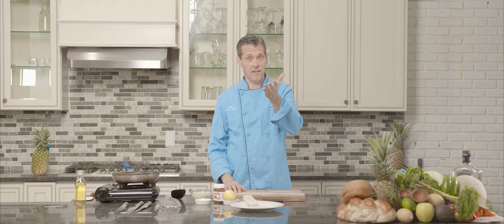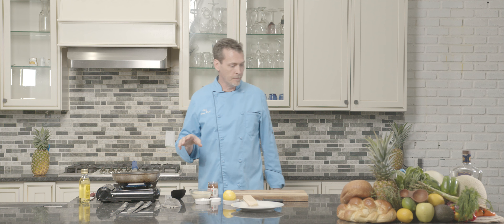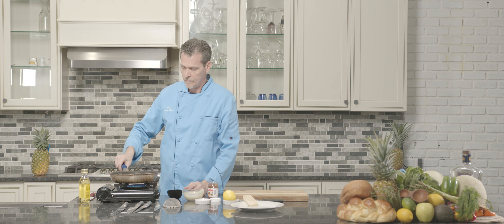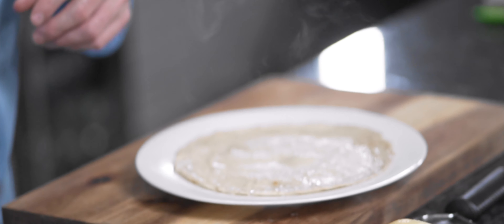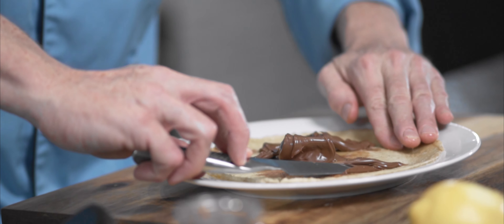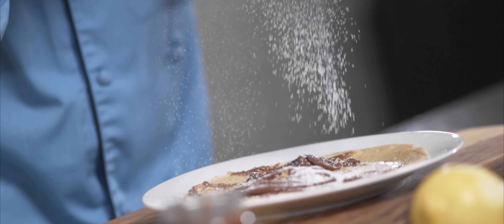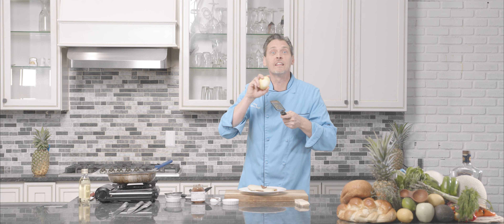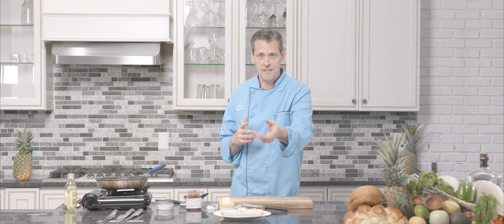French Nutella Crepe - A delicious snack